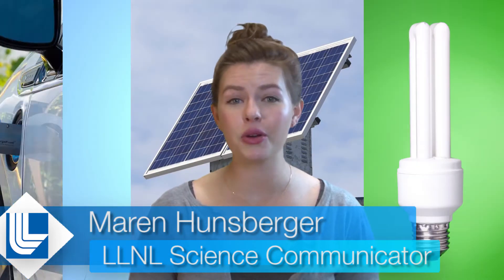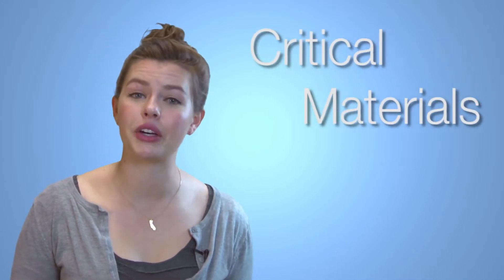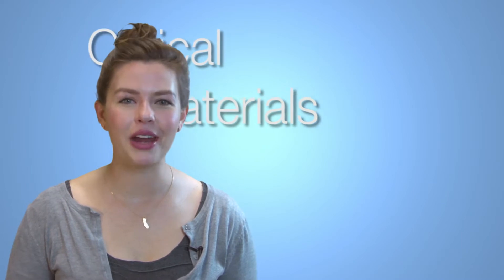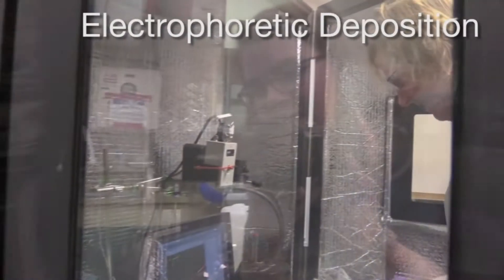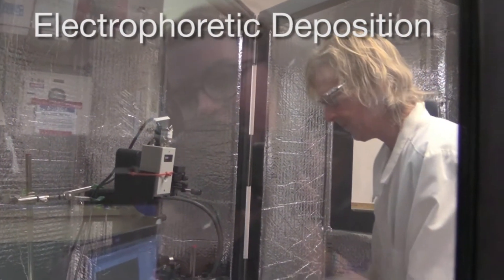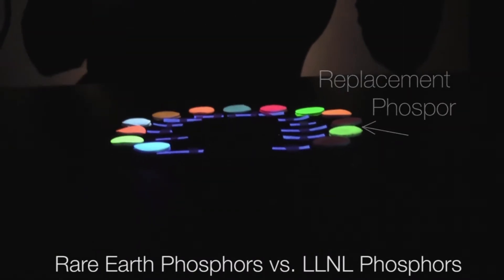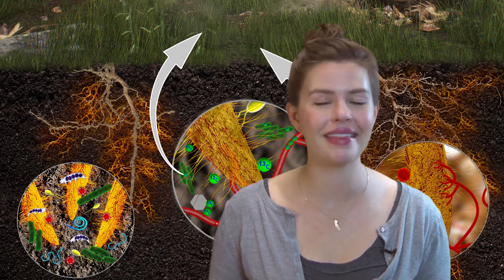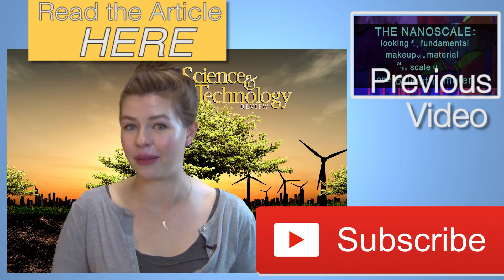S&TR Preview: Reducing reliance on critical materials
Livermore researchers are supporting efforts to limit the need for rare-earth elements in U.S. clean-energy technologies.